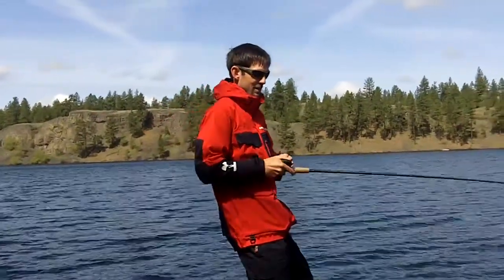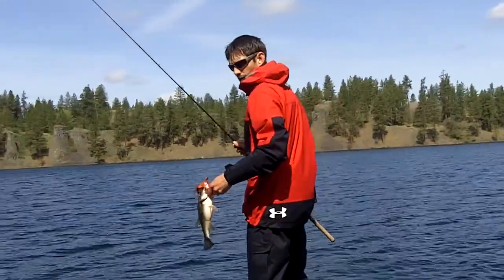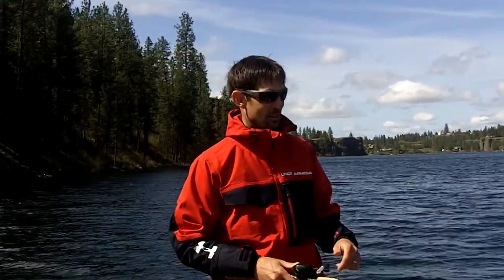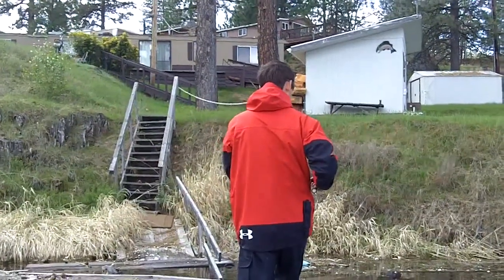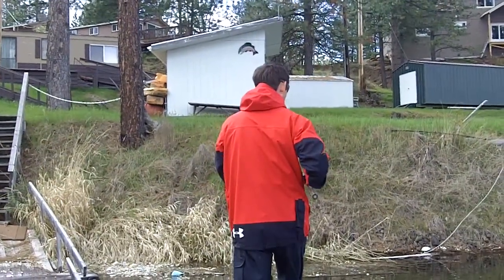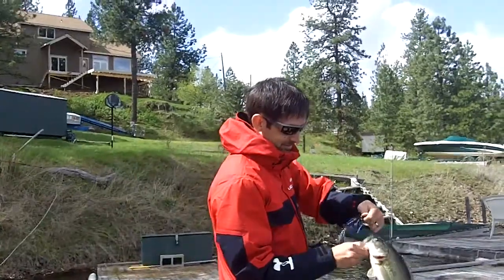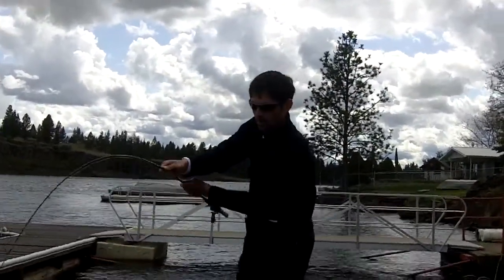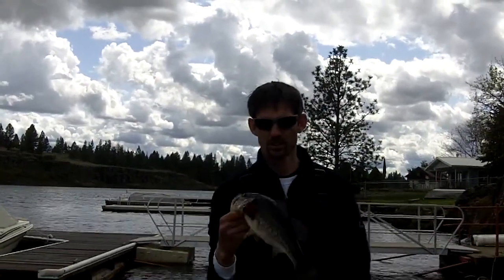Prespawn Sight fishing with Solar Bat NOCS Sunglasses